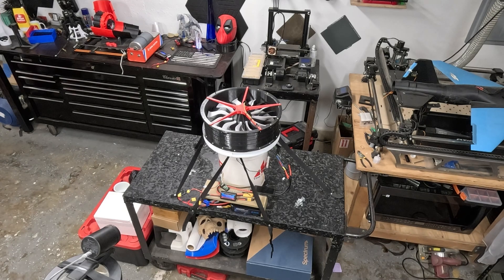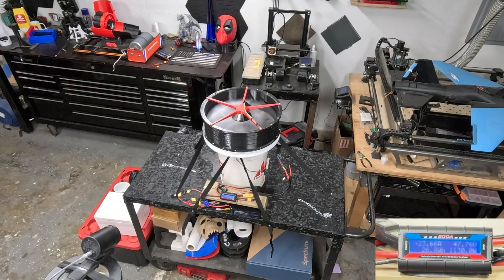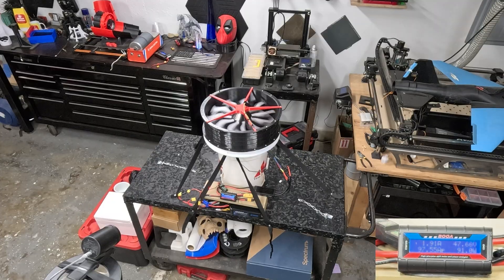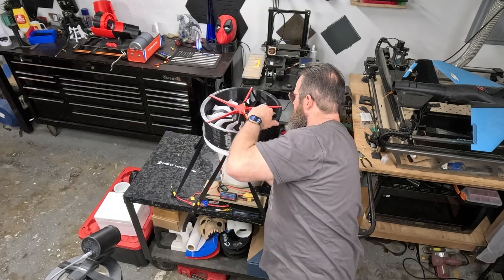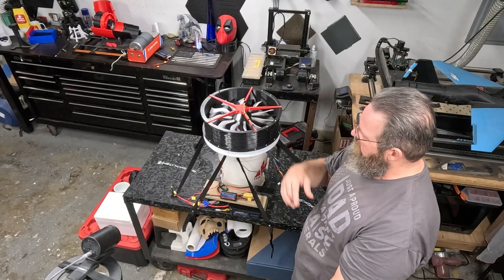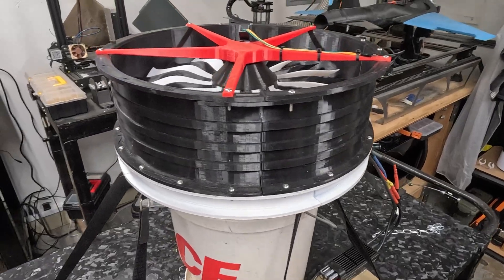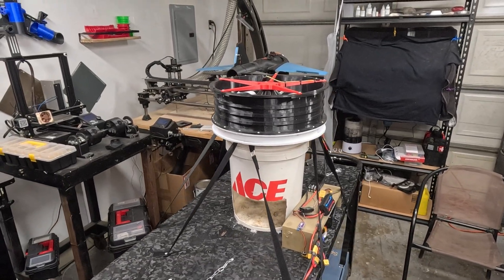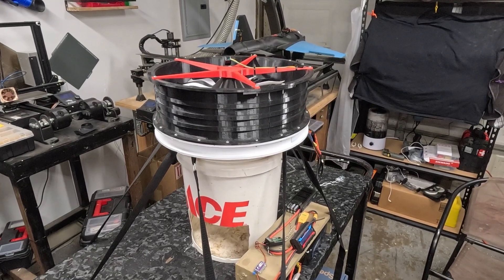STUBBY FAN ULTRA, 340mm electric turbine EDF spin up. Massive power for a new style of drone.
This was a test to motor failure. Fan is stable and survived, motor replaced and ready for next test cycle. Powered by Zee 10,000 Mah 22.2v lithium polymer batteries, times two.